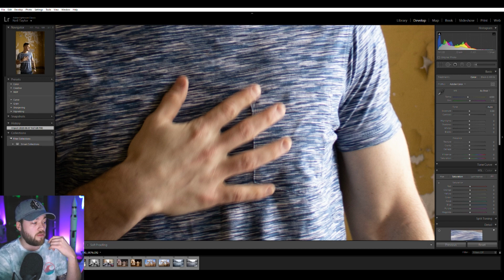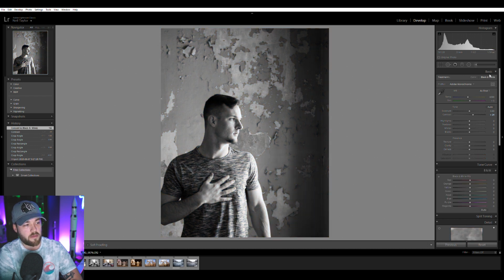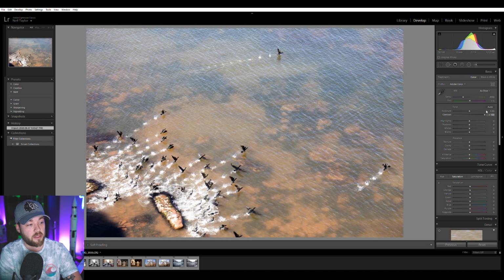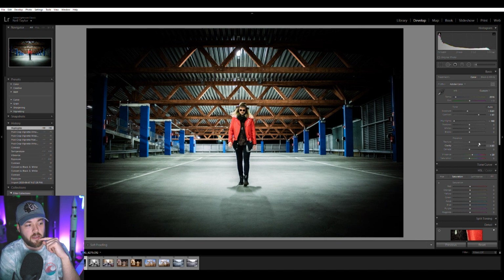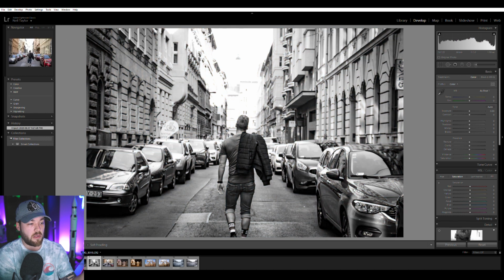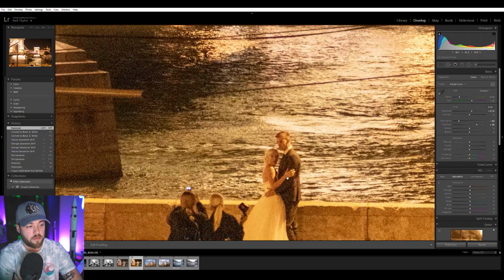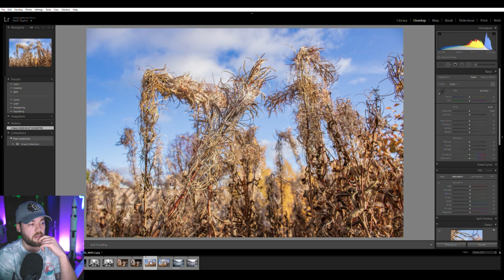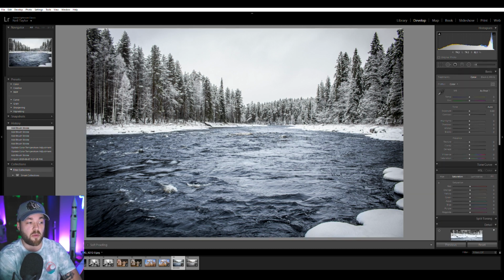Photography 101: Critiquing Your Photos! EP#6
Episode #316

DEALS:
Save BIG on jerseys by **FIRST** going and then using code "POST2POST" at checkout!

Post2Post
C1B 2V5

*Due to the amount of e-mails, a response cannot be garunteed*